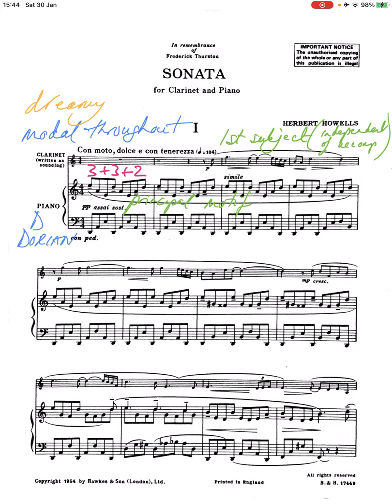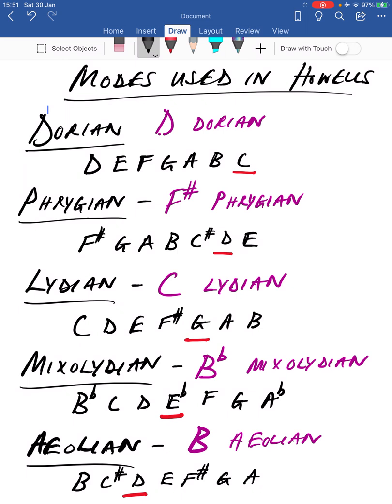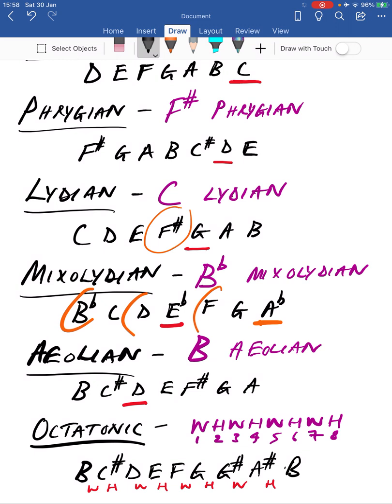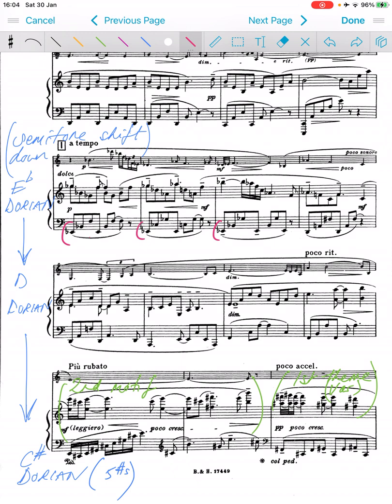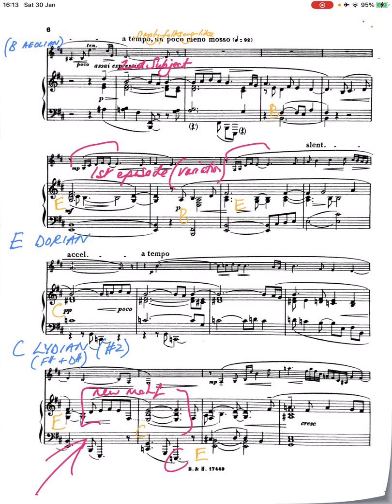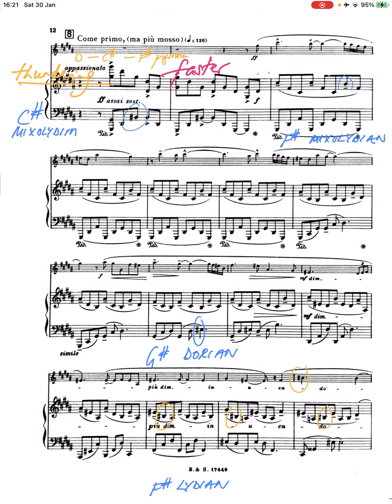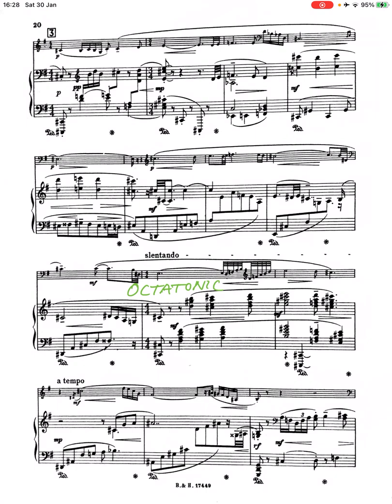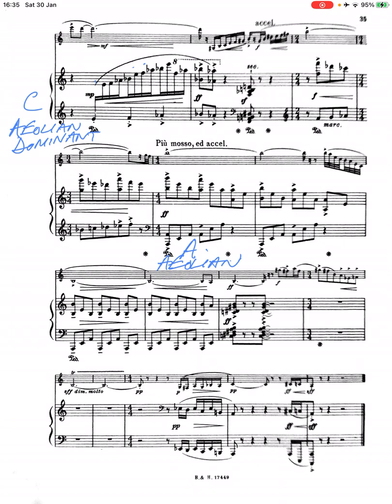Exploring Herbert Howells' Clarinet Sonata (including explanation of musical modes)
Following the game-changing pair of Sonatas that Brahms wrote at the end of his life that firmly established the clarinets credentials as a suitable duo partner in the Sonata format, there was a rush to explore and exploit the instrument's capabilities, timbre and flexibility. This was accelerated by innovations in instrument craftsmanship every bit as much as the rise of a distinctive British school of clarinet playing. The dark, mellow tones of players such as Reginald Kell and Frederick Thurston and their proselytising of the clarinets many virtues lead to a large number of new works in the first half of the 20th century.

Herbert Howells was best known for his choral and organ works, having cut his teeth as a chorister and organist at the Royal College of Music. Incredibly the Clarinet Sonata he wrote for Thurston in 1946 was the last major chamber work he ever completed.

It is a sublime, somewhat overlooked masterpiece in my opinion. It's definitely one of my desert-island discs!

This video accompanies my podcast from the Exploring Masterworks series.
The video starts with an explanation on musical modes that are exploited throughout the Sonata. If you are not in need of this explanation feel free to scroll to 16'50".

The accompanying podcast can be found on spotify, google, apple podcasts and various other platforms or by going to the podcast page of my webaite

Happy Howells listening. ;-)